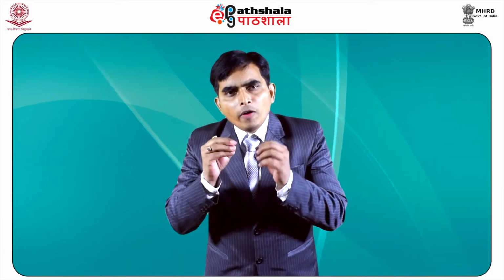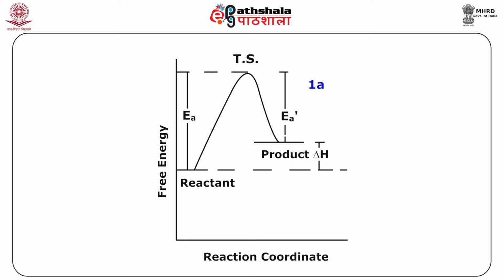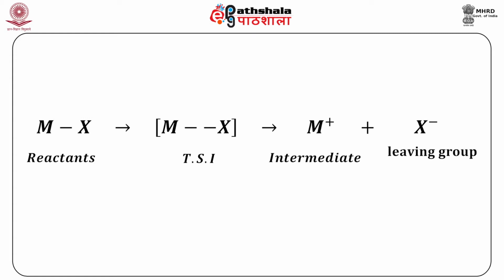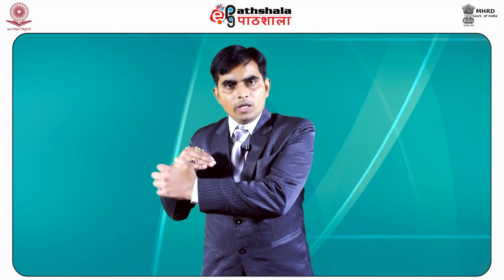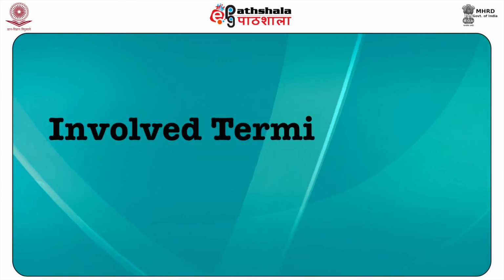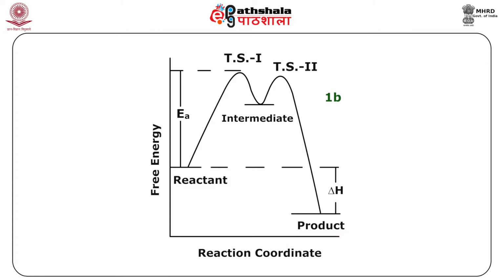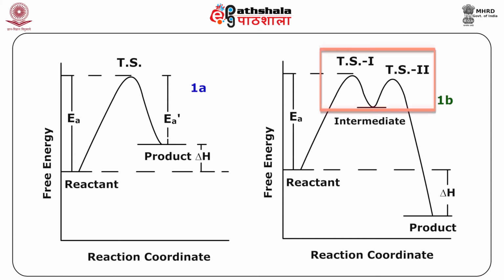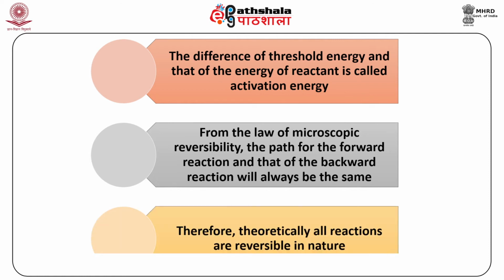Energy Profile Diagram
MODULE: Energy Profile Diagram